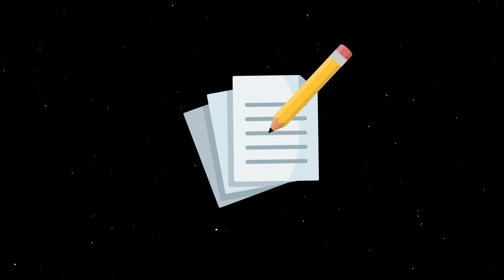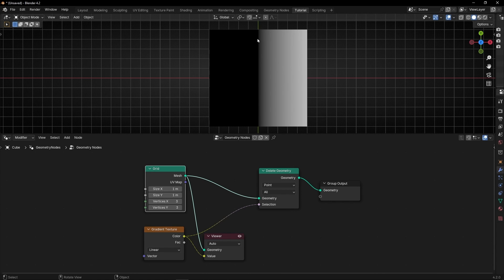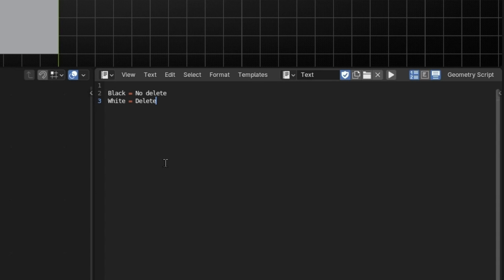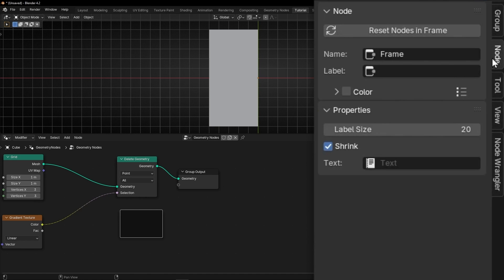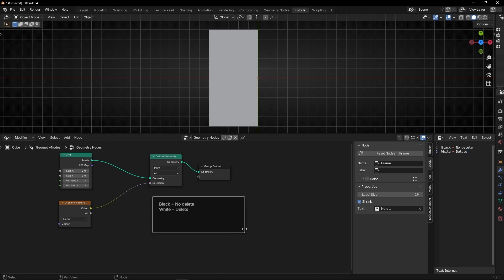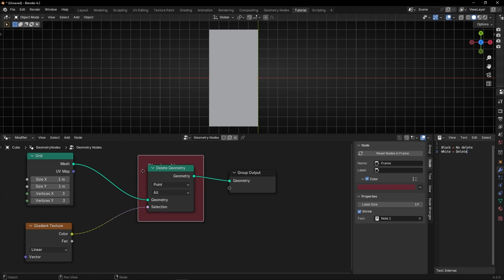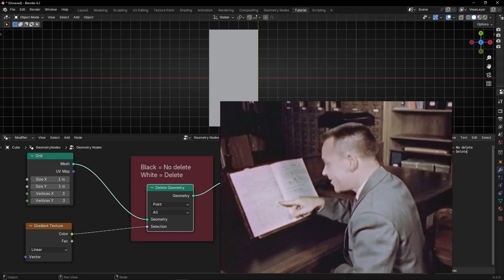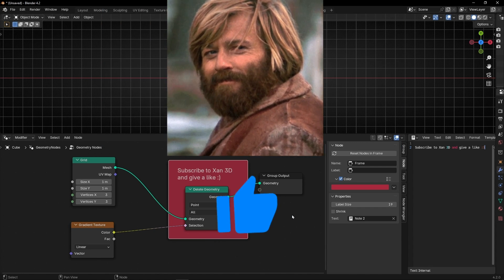How to ADD NOTES in Blender Geometry Nodes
Learn how to add notes inside Geometry Nodes and Shader Editor in Blender. Useful to add comments and remember information about the nodes.

00:00 Intro
00:09 Example
00:54 How to add a Note